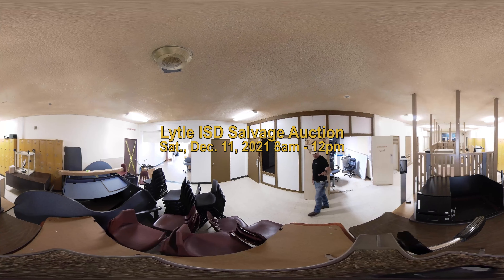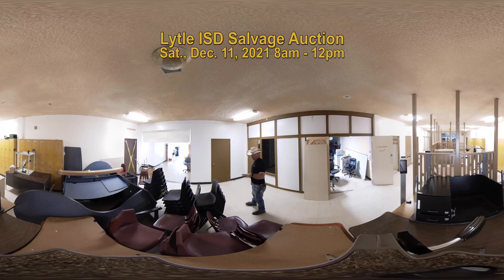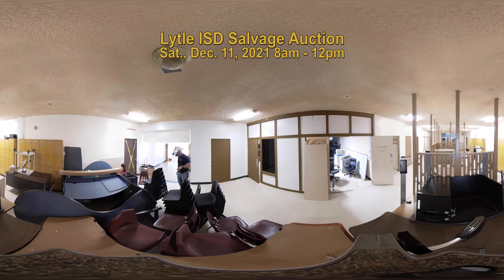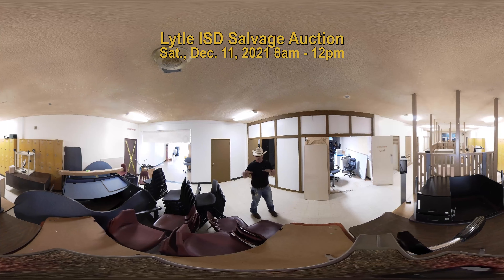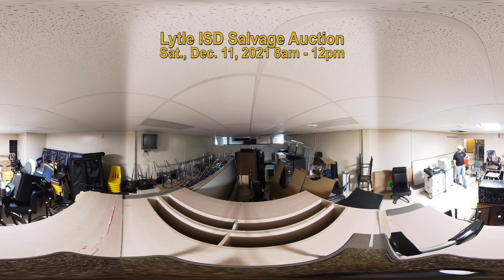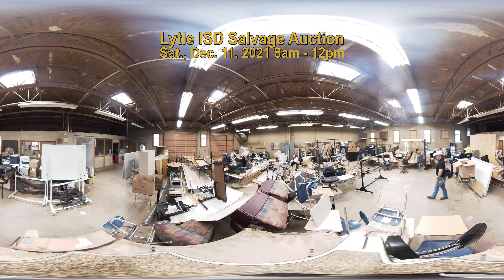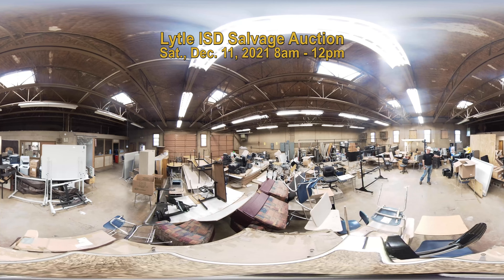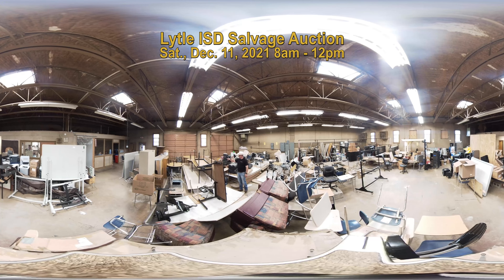Lytle ISD Salvage Auction Dec. 11, 2021 8am-12pm (360 View of office/classroom equipment)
Lytle ISD will hold a Salvage Auction Sale on December 11, 2021 from 8am-12pm. Office, furniture, fitness, classroom, and technology auction items can be found in the areas behind Central Office on Cottage Street in Lytle, TX. Many items will have minimum bids posted. As you watch this 360 video you can zoom or navigate where ever you want to look in each room using a mouse to click and drag, or touchscreen device. Three school buses (nonoperational) and two 15-passenger activity buses are also being auctioned and located for viewing at the Transportation area behind the High School. You can preview these transportation items from this video